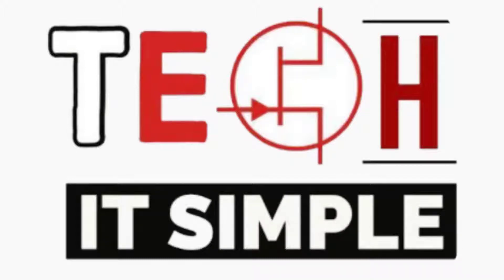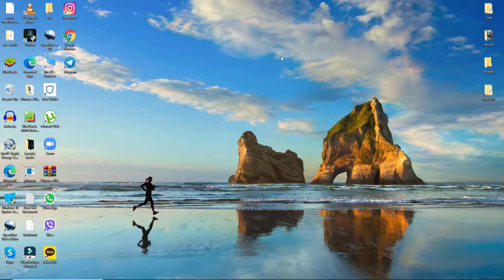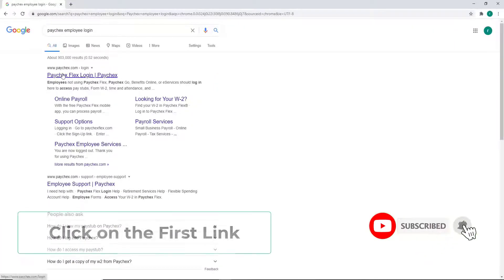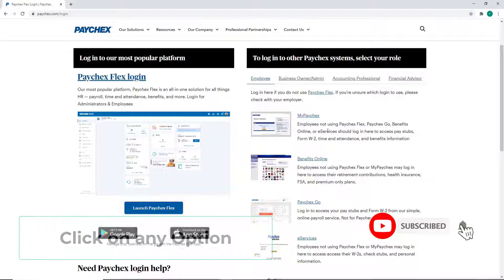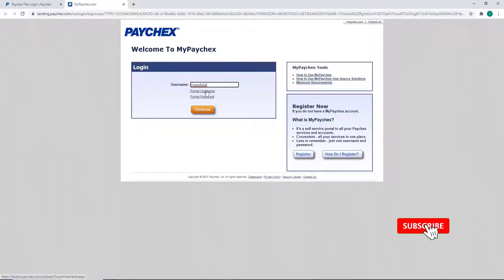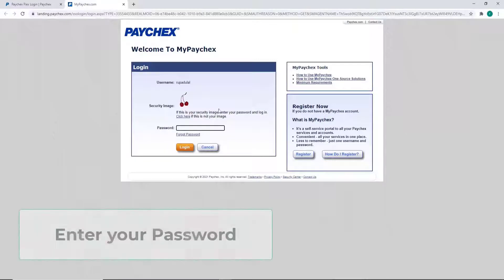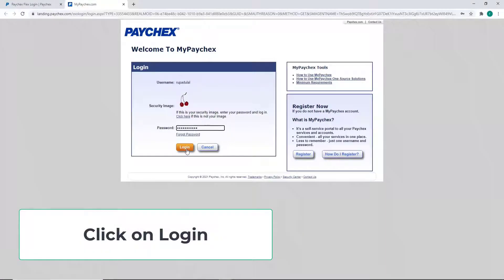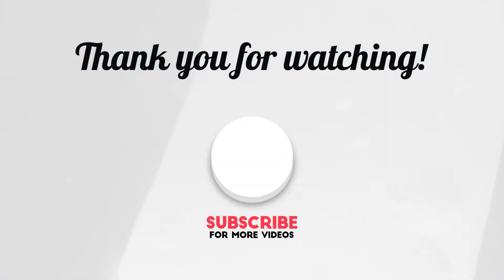How To Login To Paychex Employee? | Paychex Login Sign In 2021| My Paychex Login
I’ll be helping you learn how to log into your paychecks employee account in today’s tutorial.

Paychex is an American provider of human resource payroll and benefits outsourcing services for small to medium-sized businesses. in order to log into paycheck's employee account, start by click and open any web browser you want. now type in paycheck's employee login in the URL box and search. from the search results, click on the first one and you'll be taken to its official website.in order to log into your employee account, on the right-hand side you’ll see your options here. employee, the business owner, accounting professional, financial advisor. you can click on according to your designation. under employee, click on any options you want to log in with and click on anyone. you'll be taken to the next tab where you can log into your account. 0n the first text field, enter your username. make sure to enter a valid one in order to log in smooth and in case you've forgotten your username you can click on forgot username link and follow the instructions to look for your username. after that click on the continue button and a password box will appear along with the security image. while logging in to paychecks employees everyone has their own security image. if this is your security image then you can move on and enter your password on the next build. make sure to type in the correct password while your log in, for logging in without any kind of problem. n case you forgot the password, you can evenreset your password by clicking on forgot password and follow the instructions. after entering the correct credentials for our account, click on the login button, and just like that, you'll be logged in to your paychecks employee account.

Chapter
00:00 - Intro
00:15 - How To Login To Paychex Employee?
01:49 - Outro

Hey EveryOne!